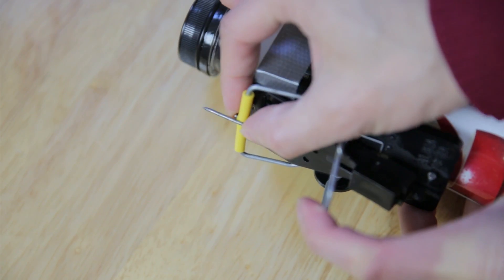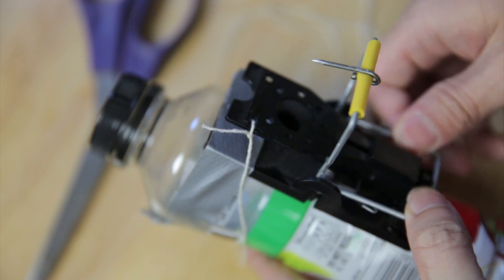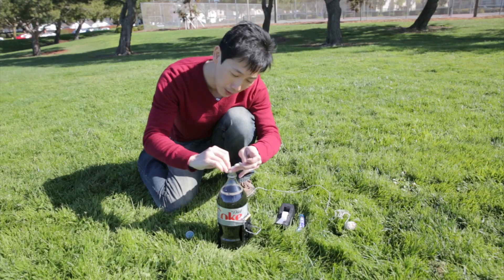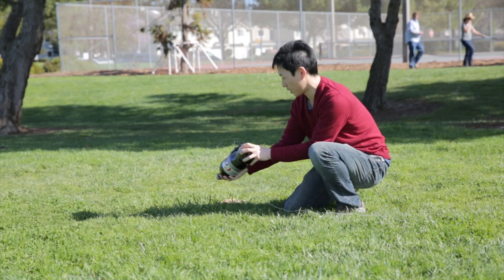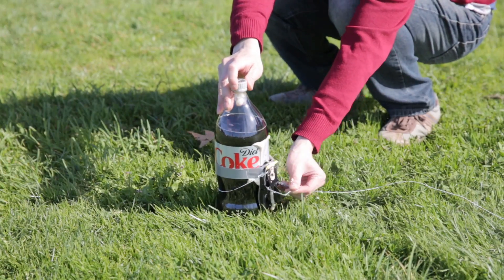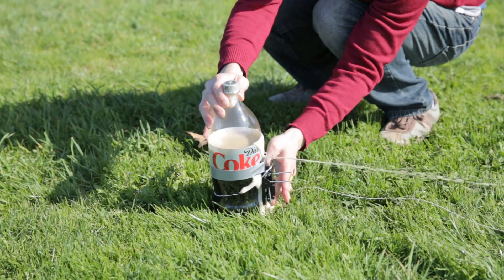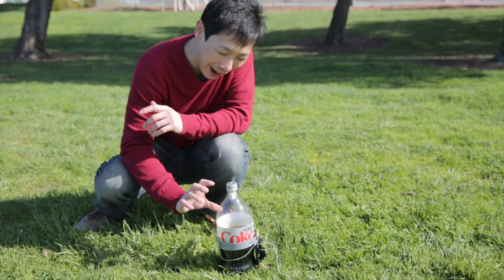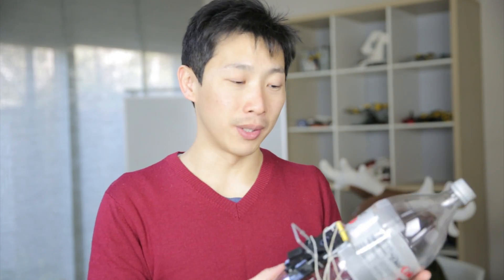Mentos Diet Coke and a Nail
Mentos + Diet Coke with the cap off generates an amazing fountain of fizzy drink 6 feet tall. But what happens if you close the cap and let it build up pressure? It wont explode because the bottle is strong enough to withstand the pressure. So how about if we put a nail through it? I set up a mouse trap attached to a nail so that it would puncture the bottle with enough force. This also allows me to tie a string to remotely trigger the explosion if it does exploded. Watch to see what happens.

Plastic Mouse Trap I Used
Diet Coke: Get this at your local groceries store, it's ridiculously expensive to buy online.
Mentos: Buy local unless you want a giant 15 pack